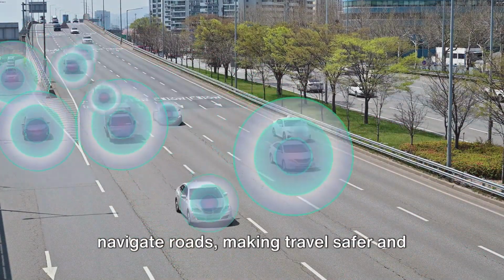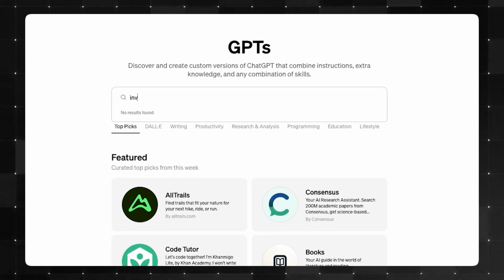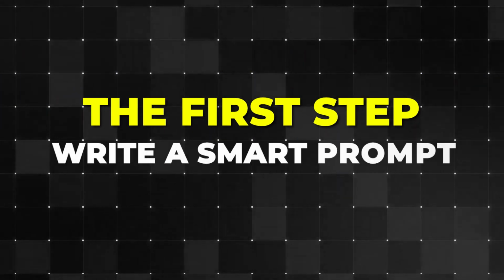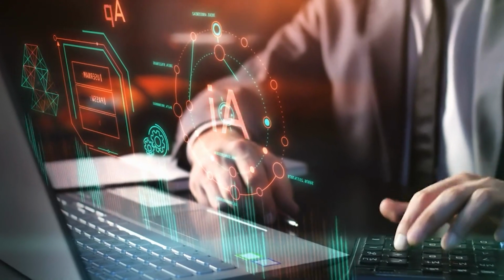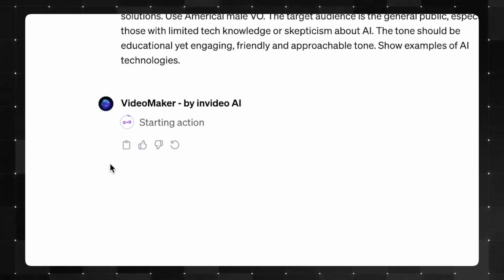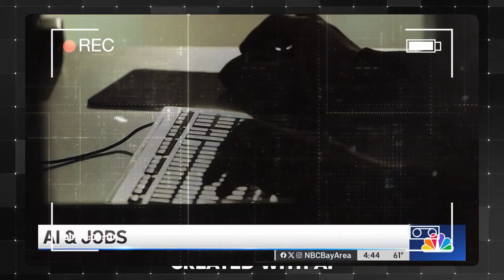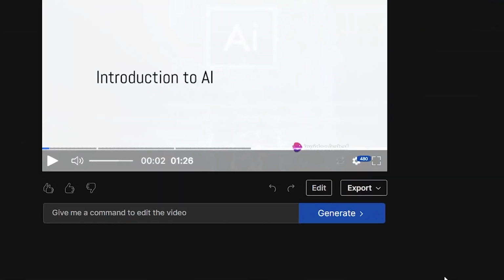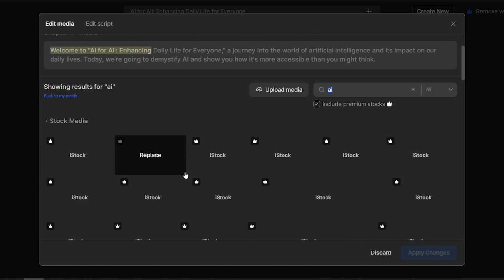This Hidden Custom GPT Makes Videos In One Click! (Zero Effort)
This video is about a really easy custom GPT from the ChatGPT store that turns text into videos with just one click. It's super simple and perfect for making quick videos. Check it out to see how easy video-making can be!

🙏 Learned something new? Hit LIKE! 👍 (It helps us A LOT) 🙏